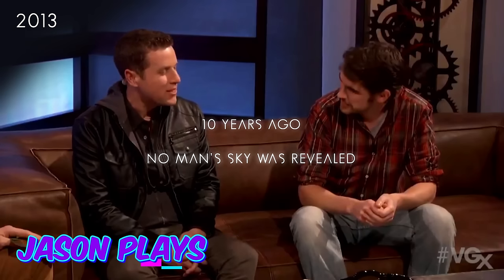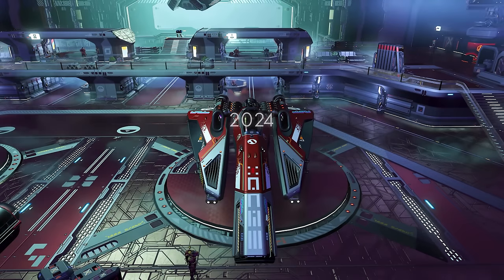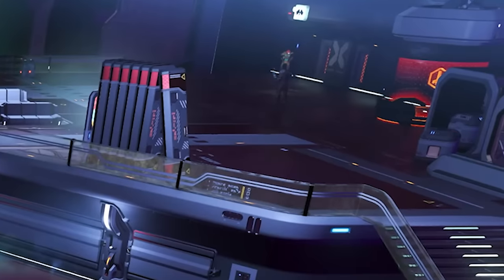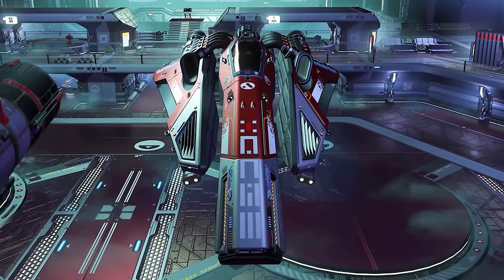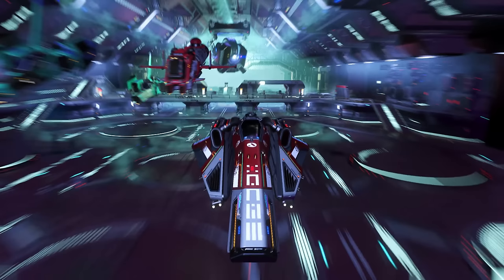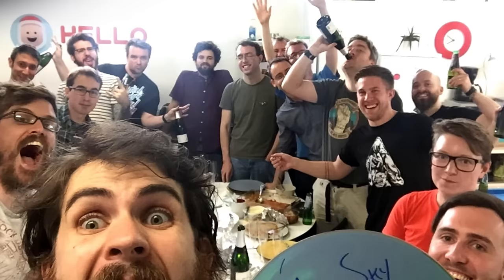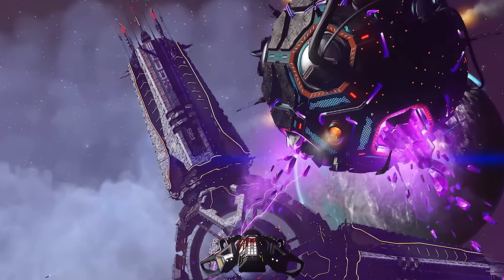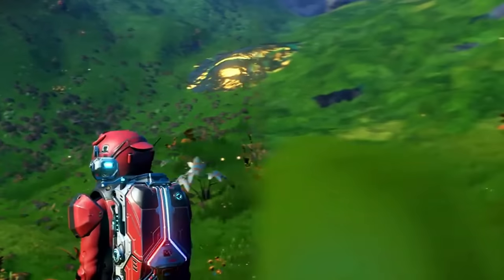Space Station Update Coming! No Man's Sky Update Trailer Breakdown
A New Space Station Update Is Coming To No Man's Sky!! We got a brand new trailer for No Man's Sky at The Game Awards and it had 10 seconds of new footage showing off the future of No Man's Sky. I am breaking down everything I saw and what I think it means for No Man's Sky in 2024.

64GB G.Skill Ram
Samsung 970 EVO Plus 2TB